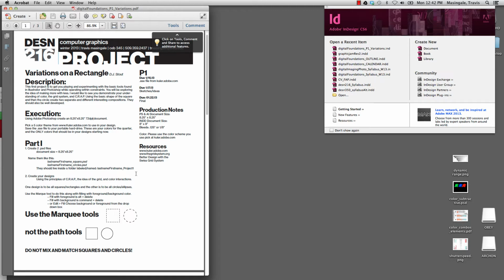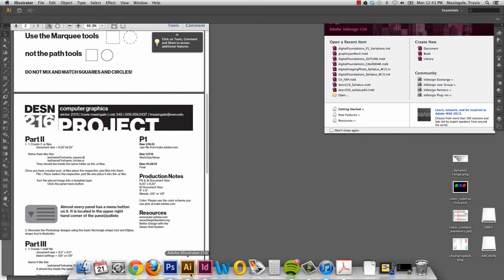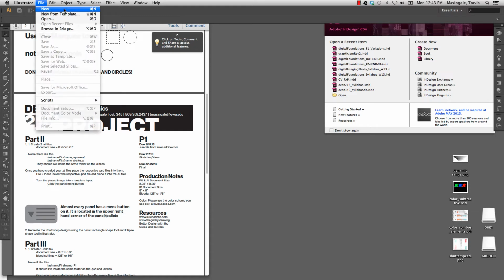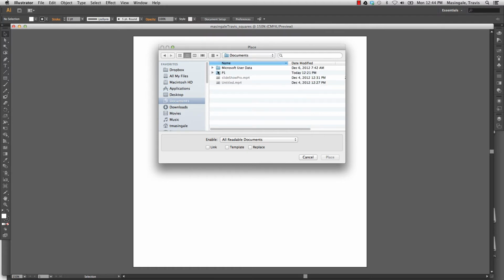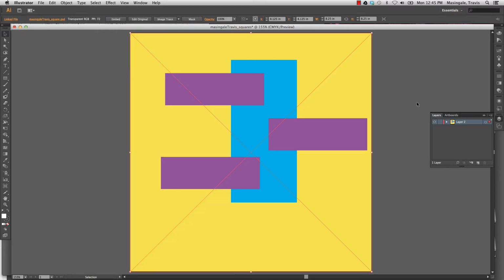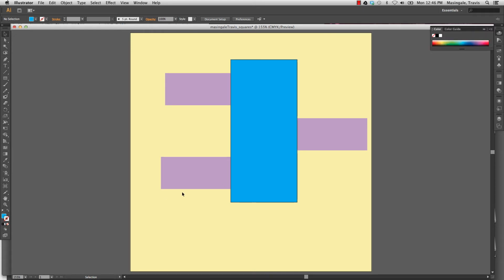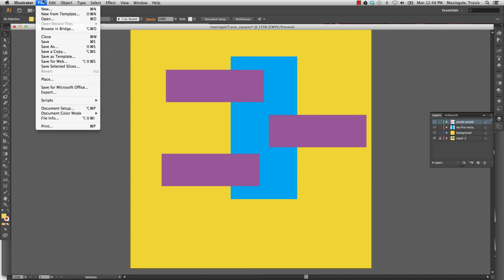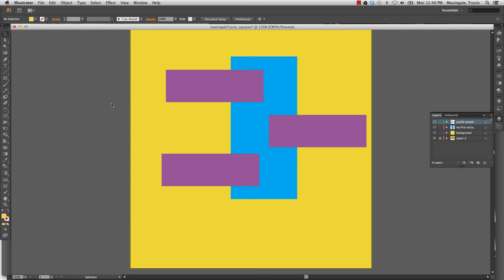P1_illustrator_setup.mp4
2nd video in the series of P1 setup